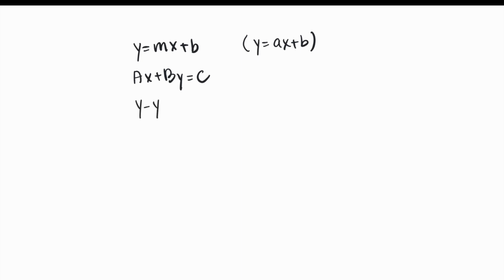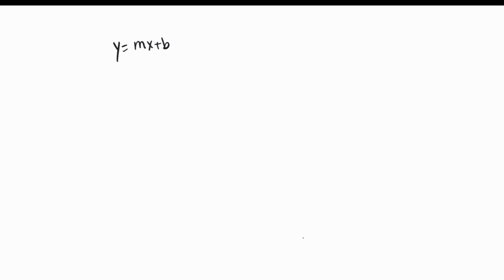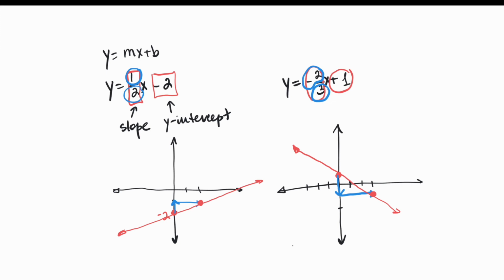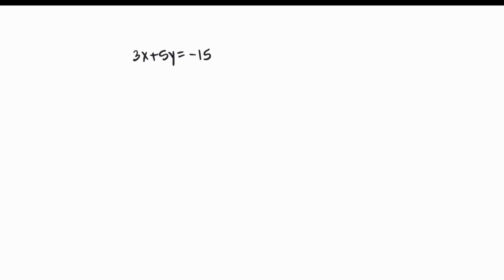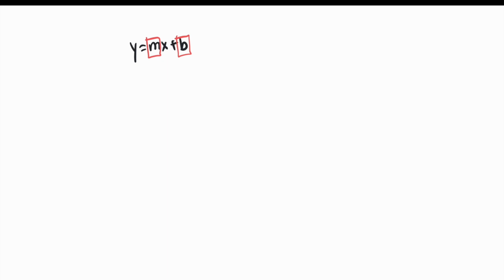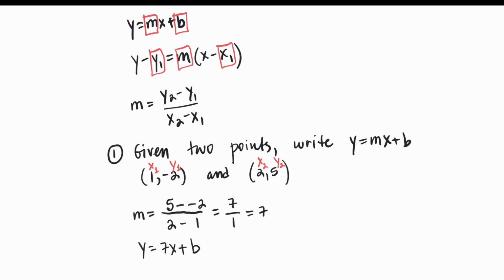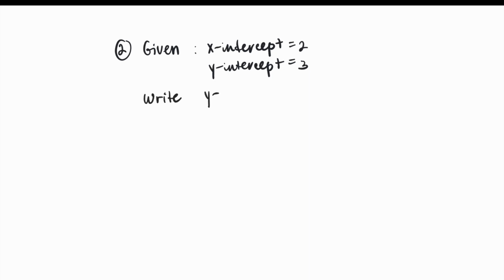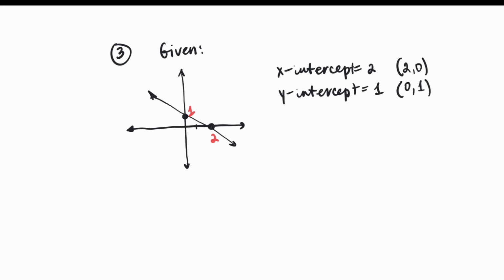Linear Functions Full Lecture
00:00 Agenda
00:35 Formulas
03:40 Graph slope-intercept form
06:05 Graph standard form
09:43 Graph vertical or horizontal lines
10:55 Write equation given two points
15:45 Write equation given two intercepts
17:40 Write equation given graph